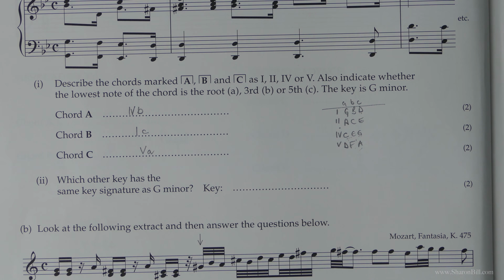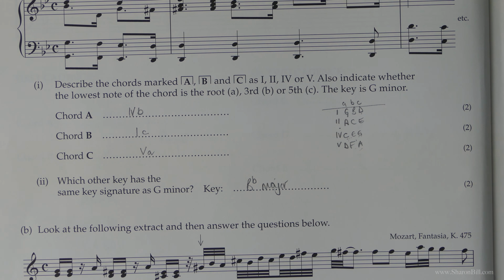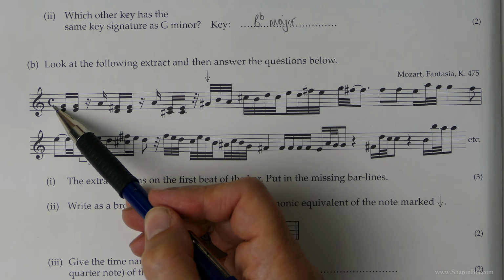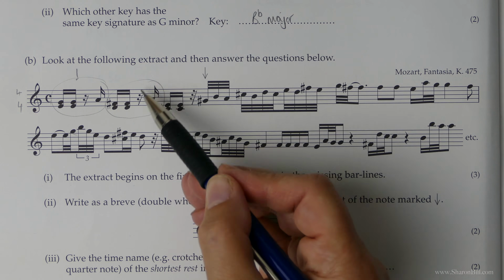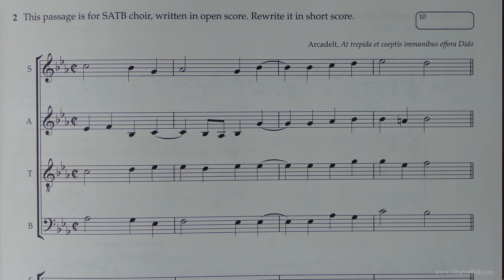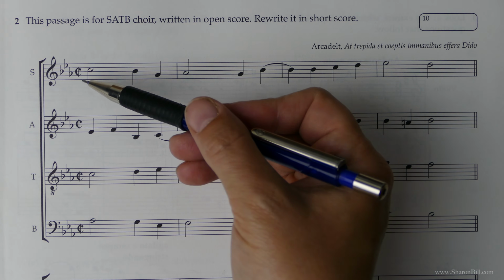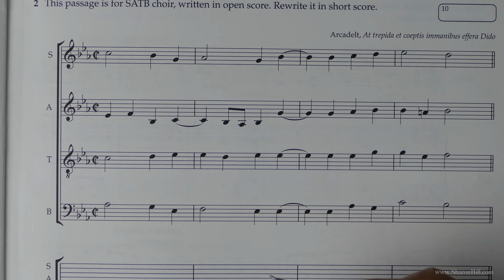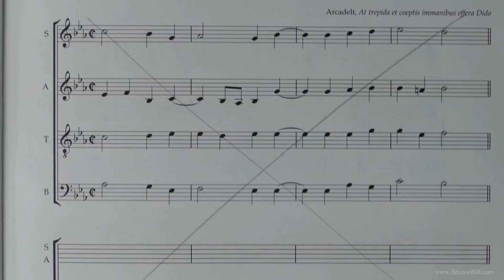ABRSM Music Theory Grade 5 Past Paper 2016 S Part 1 with Sharon Bill